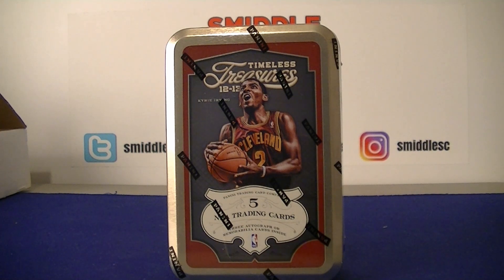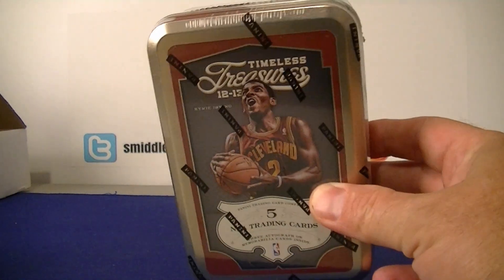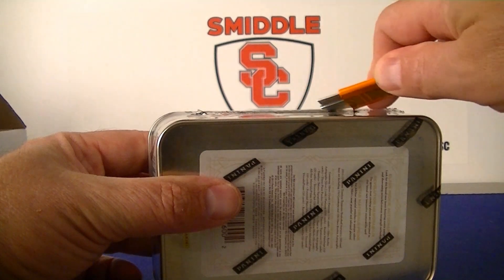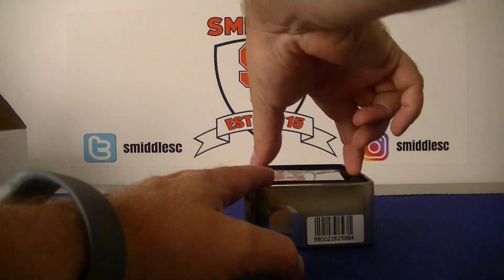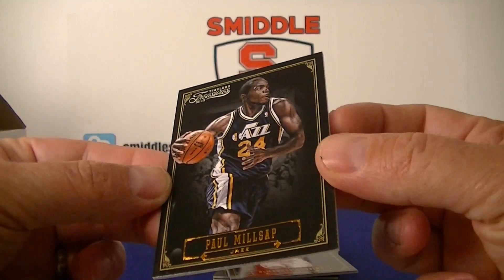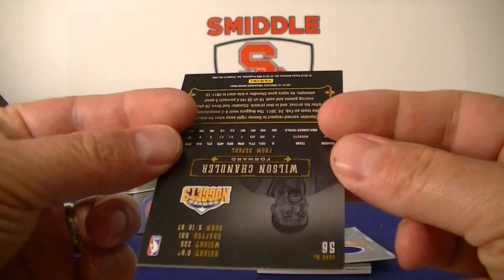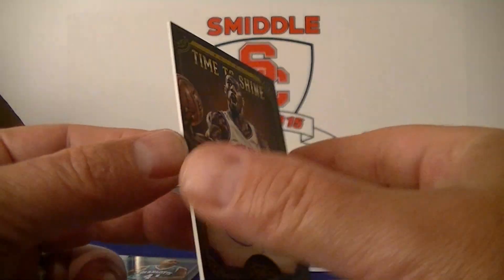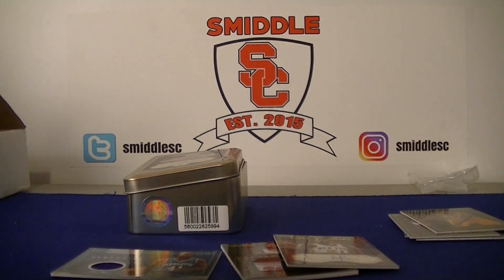2012/13 Panini Timeless Treasures Basketball Hobby Box Break